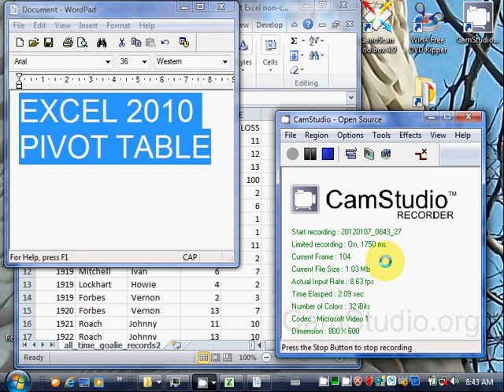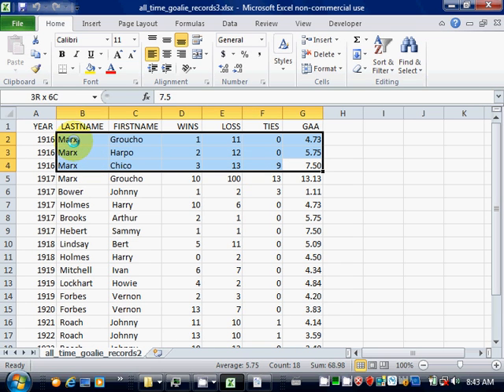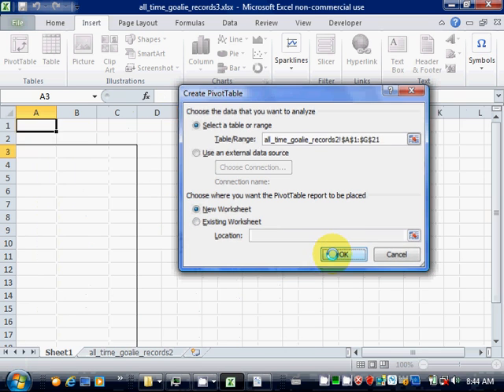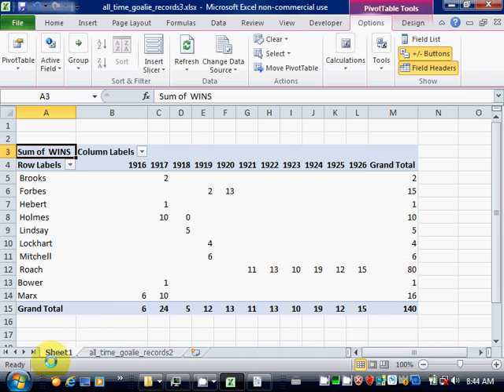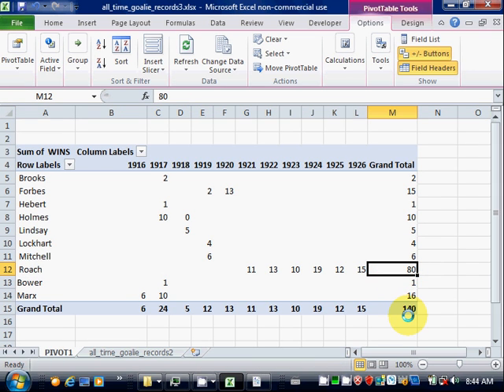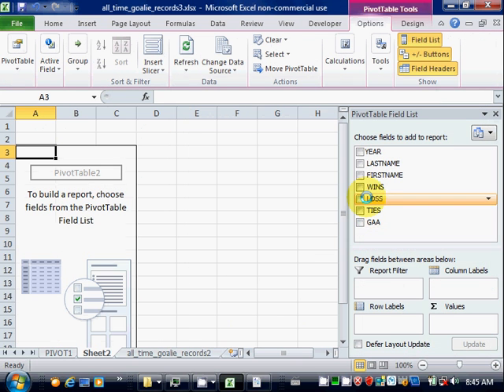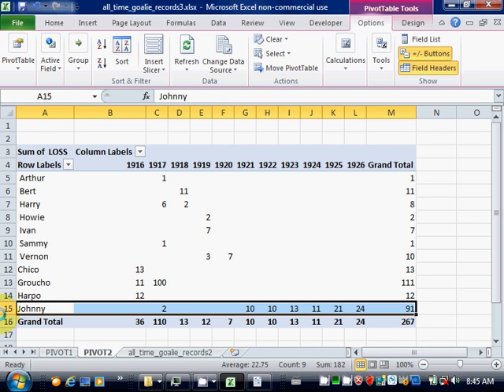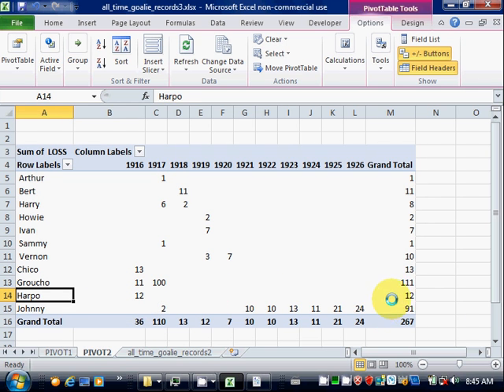EXCEL LESSON 16 - Pivot Table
PIVOT-TABLE - Microsoft Excel  - Lesson 16